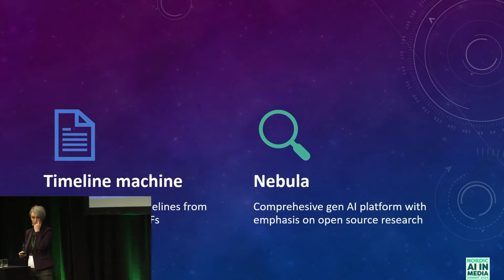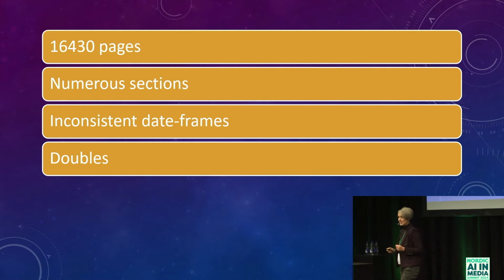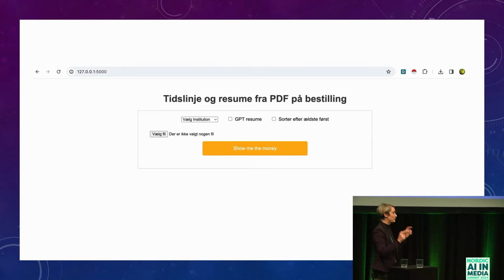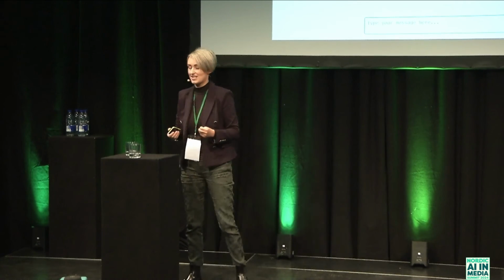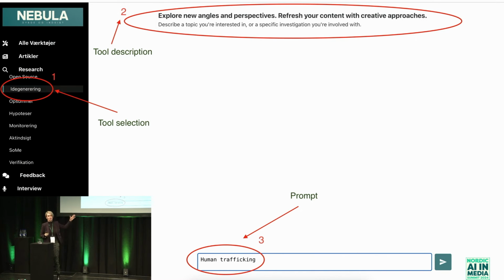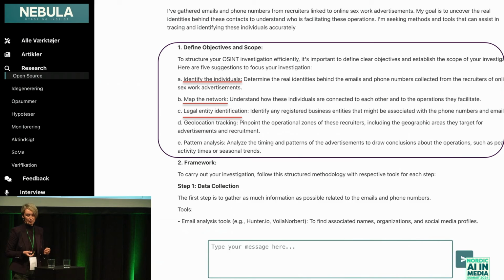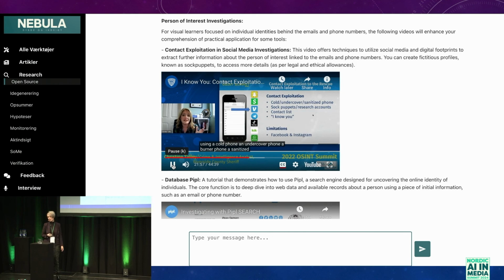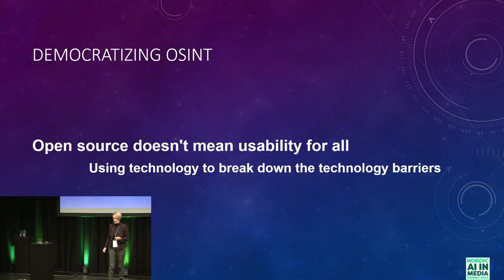Aida Kokanovic - The genAI edge in open source research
Aida Kokanovic (DR)